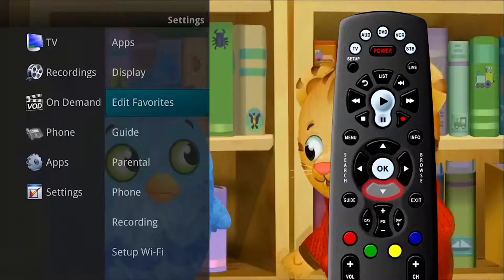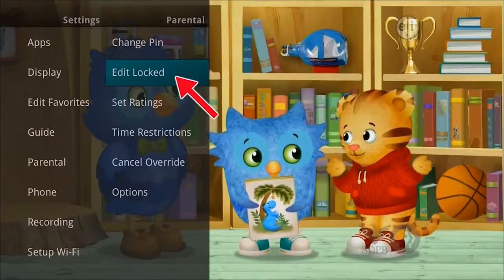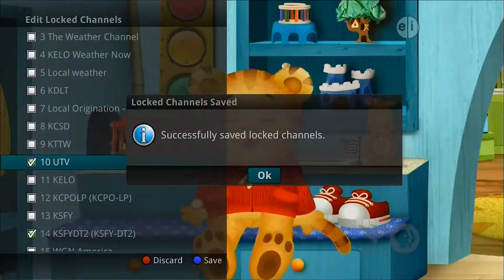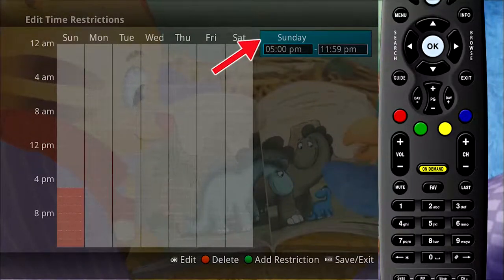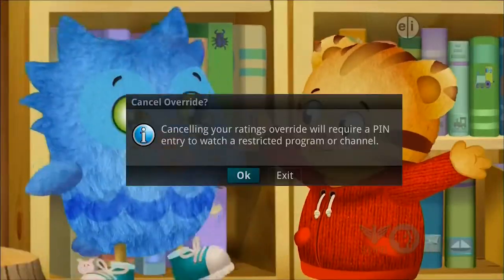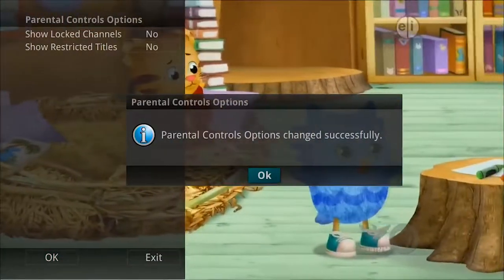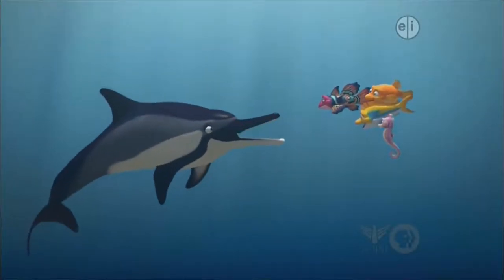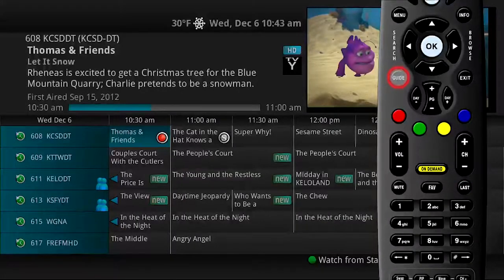Setting Up and Editing Parental Controls - Remote Control Options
Learn how to make changes to your parental settings for your TV service, such as changing your PIN, lock channels, set ratings controls, set time restrictions where viewers need a PIN to watch TV outside of your specified times, and restrict titles.